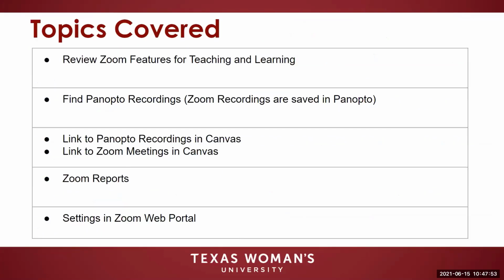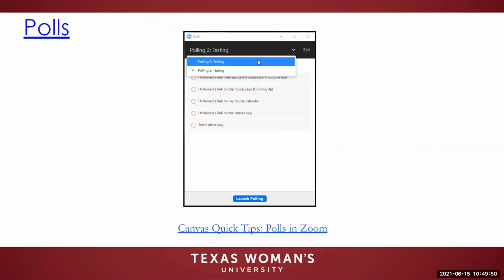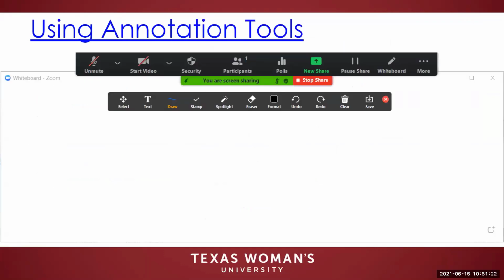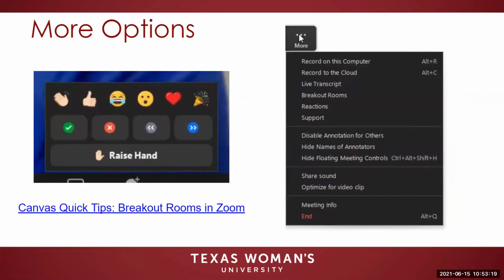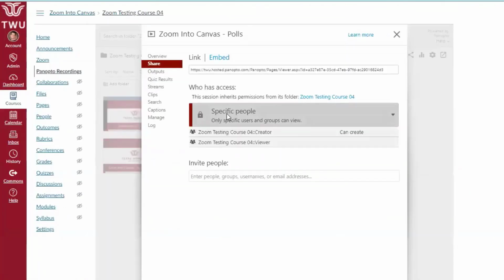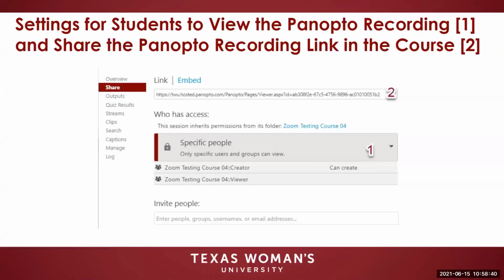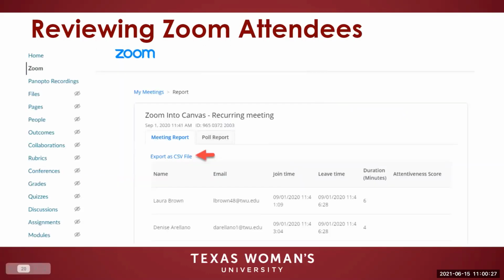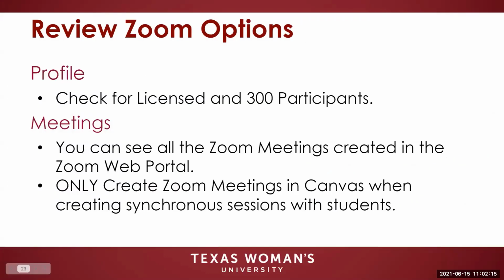Zoom Recordings and Reports in Canvas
Zoom Recordings are saved as Panopto Recordings in Canvas. After watching the video, viewers will be able to find Panopto Recordings, create links to Zoom Meetings and Panopto Recordings in Canvas, reviewing Zoom Reports to confirm student participation, and reviewing settings in Zoom Web Portal.